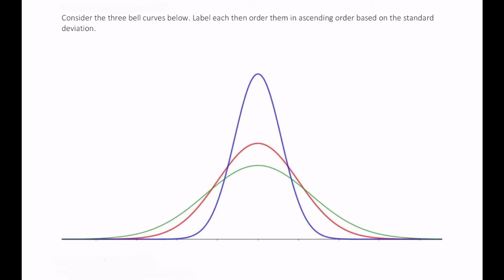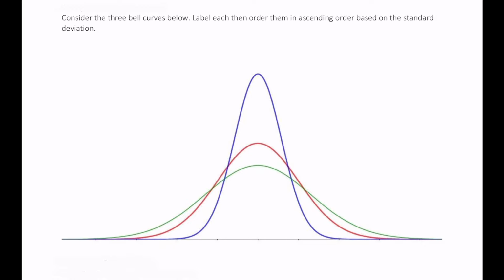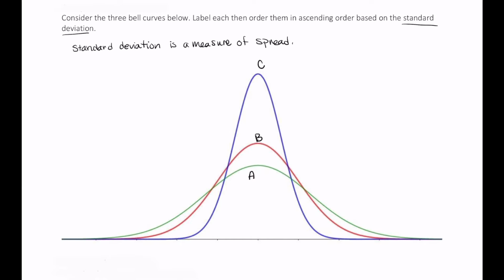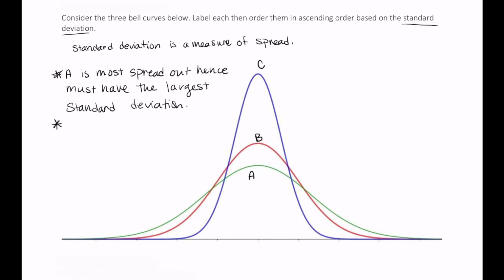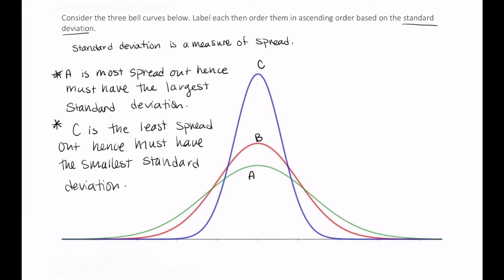110 m3p2 e3